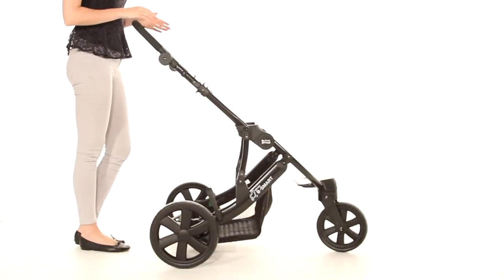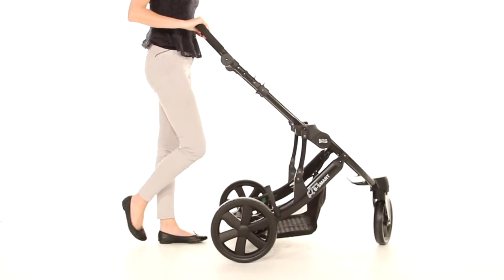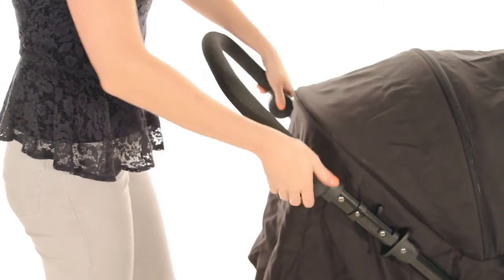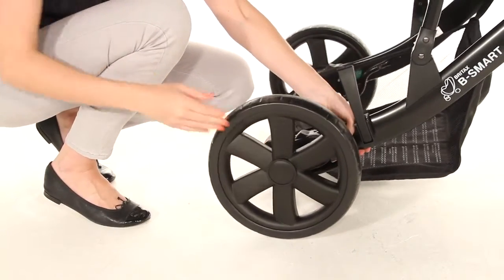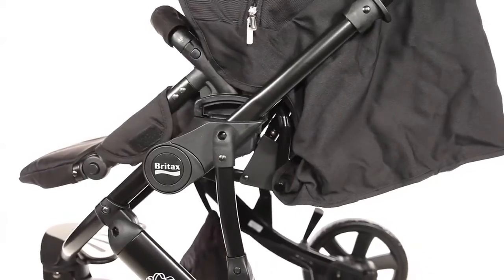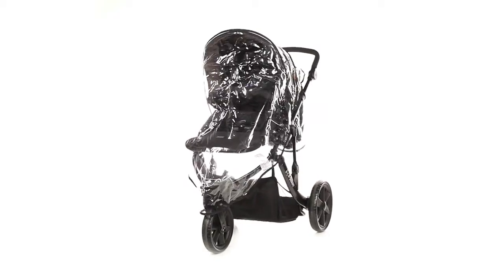Britax B-smart 3 Pushchair Kiddicare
View this video featuring the Britax B-Smart 3 Pushchair - Chili Pepper product and shop other similar products on Kiddicare.com. - Products featured in the video: 1 Britax B-Smart 3 Pushchair - Chili Pepper 2 Britax B-Smart 3 Pushchair - Black Thunder
WHY BUY ME?
An exceptionally stylish three-wheeler the B-Smart 3 is a flexible pushchair with the option of facing mum and dad or outwards in explorer mode. Integrated Click & Go adaptors ensure optimum versatility whether you add the Baby-Safe infant carrier Sleeper or Carrycot all sold separately.

ABOUT ME
Award-winning parent & forward facing pushchair
Compatible with Baby-Safe 0+ car seats (not incl.)
Multi-position recline including lie-flat for newborns; extendable calf support
Simple compact fold & automatic lock
Quick release lockable swivel front wheels; puncture resistant tyres
Lightweight aluminium chassis; adjustable handle height; soft grip handle
All round suspension & press on/off brakes
Folded dims with seat 44 x 93 x 62cm w/out 36 x 82 x 62cm weight 13kg
5-point safety harness & detachable shower proof hood with mesh viewing panel
Spacious shopping basket

The B-Smart 3 has that all important multi-position seat recline allowing your newborn to lie flat in the recommended position. With the reversible seat unit you have the option of eye contact and precious bonding time or switching outwards to explorer mode. Design features such as the press on/press off brake and its compact fold are perfect for busy parents.

This pushchair is savvy as well as stylish offering wheels that can be taken off for reduced storage if youre short of boot or hall space. The lightweight aluminium chassis makes for stress-free manoeuvring taking you from A to B with ease. Thanks to its detachable shower hood you can play peek-a-boo with baby via the mesh viewing panel.

The comfortable padded seats keep little ones safe and snug with additional chest pads for extra out and about cosiness.

I COME WITH
2 year guarantee
Kiddicare price match guarantee
Raincover
Puncture resistant tyres
Bumper bar
Shopping basket